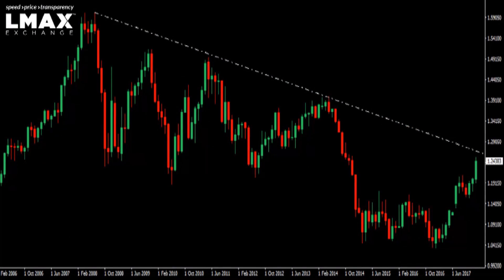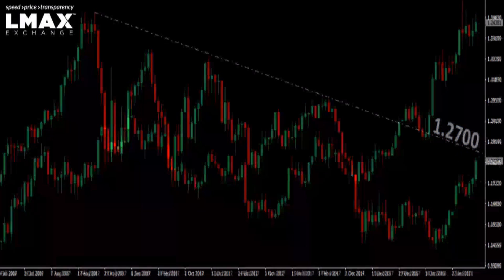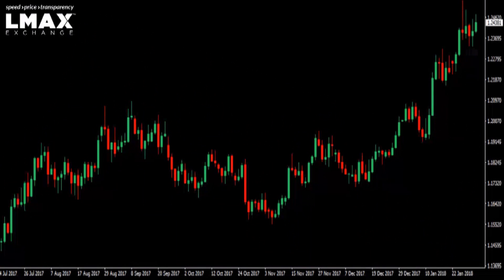$EURUSD Technicals - Trend-Line Calling